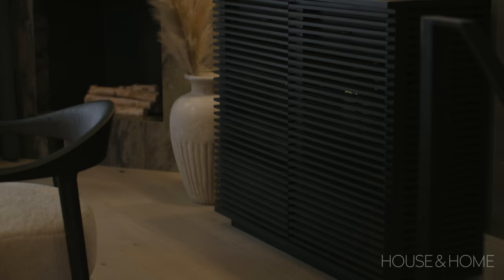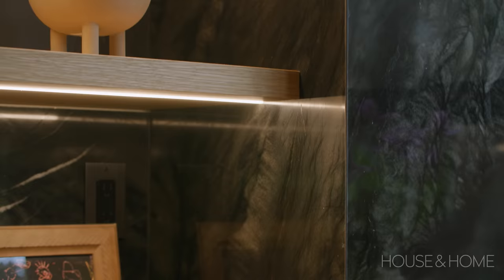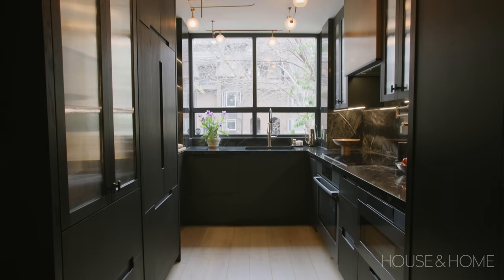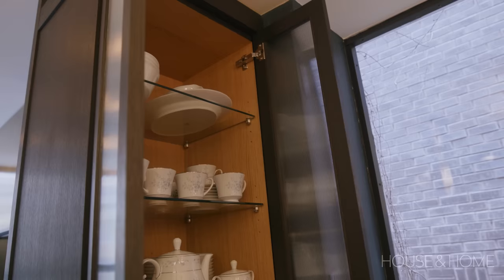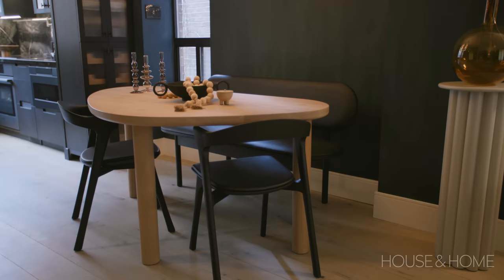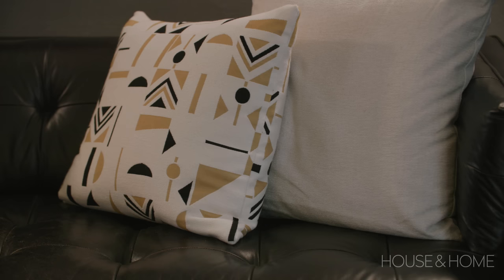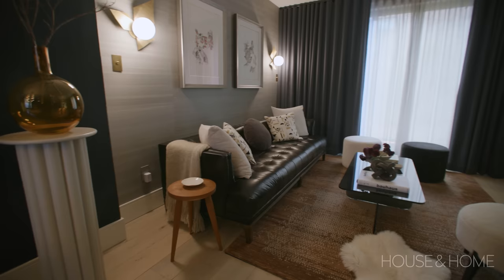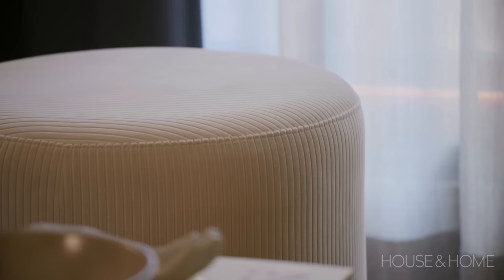A Super Sexy Townhouse With A Goth Apothecary Vibe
Designer Emilia Wisniewski of Studio 1NINE1 doesn’t think small spaces need to be white and bright. One rule she does follow? Customize as much as you can. The design brief for her client’s downtown Toronto townhouse was to create a “goth apothecary vibe” that maximizes every inch of space.